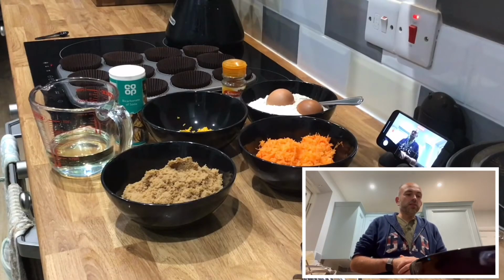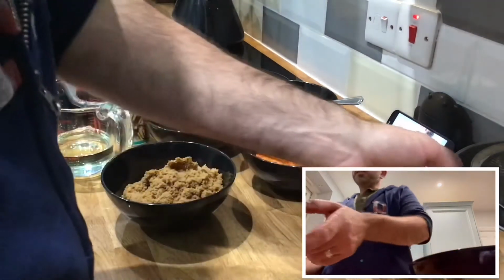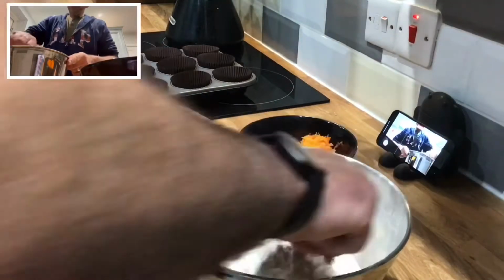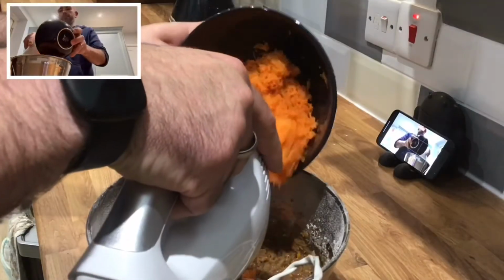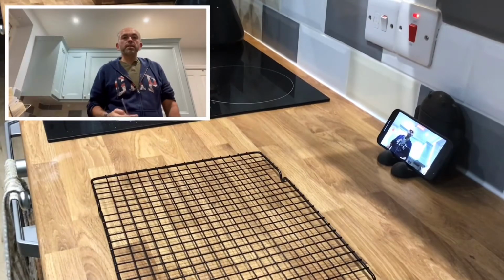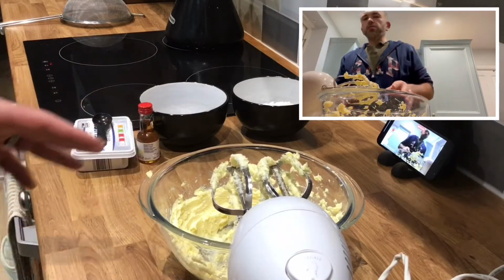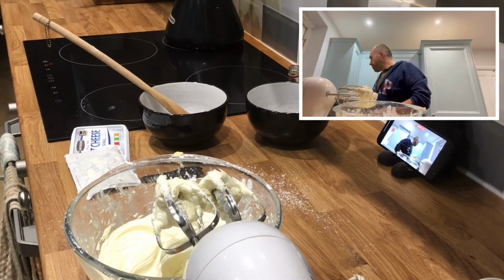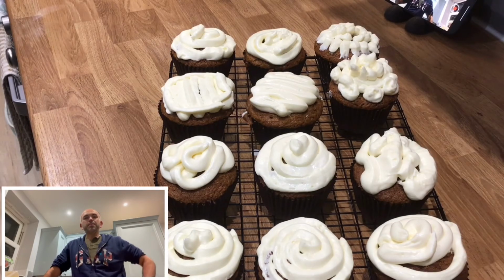Carrot Cake Muffins